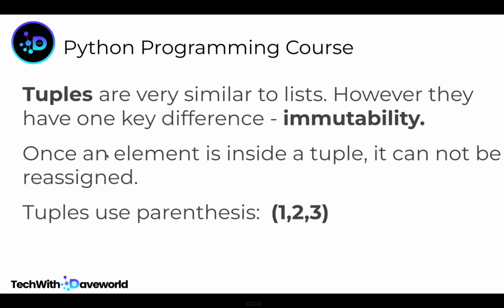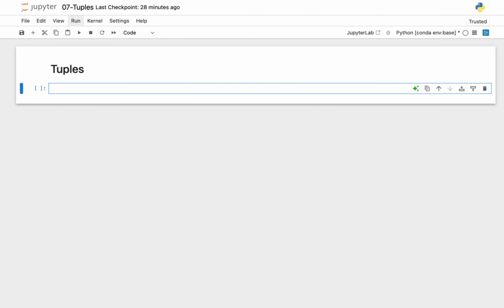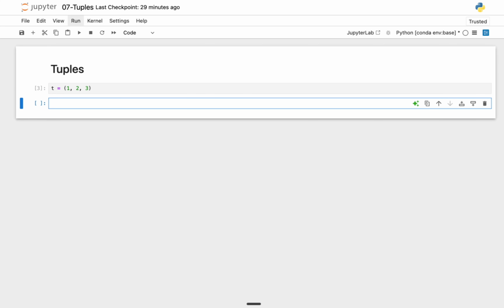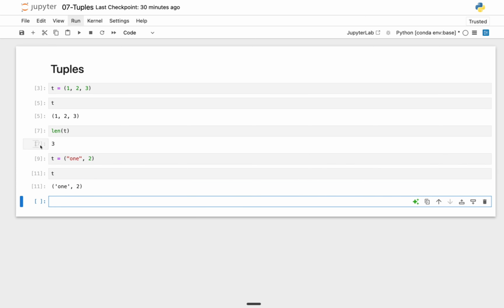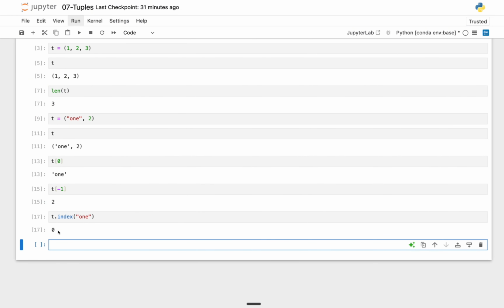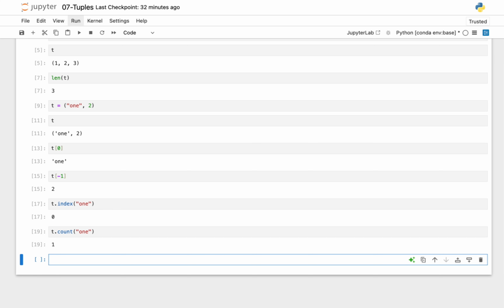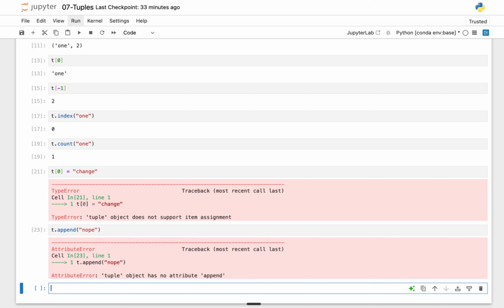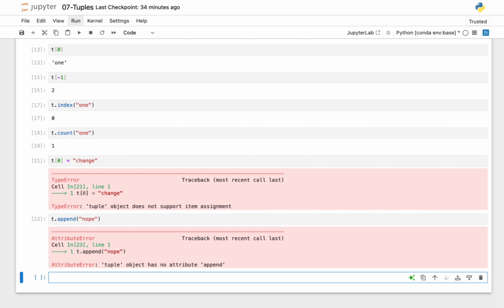11 - Tuples in Python ~ Python Programming Course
Welcome to the python programming course, in this video we would take a look at Tuples data types

Course Notebook: Coming soon...